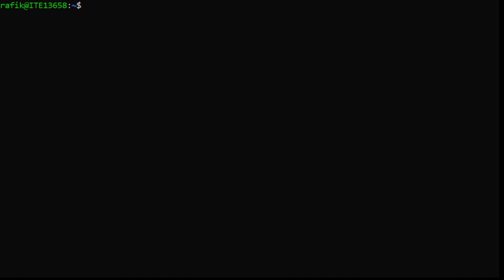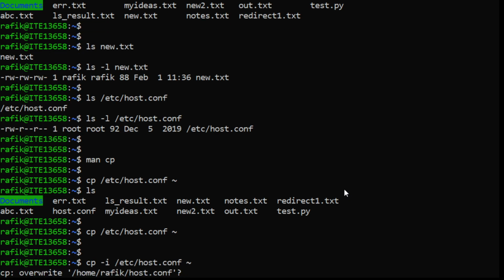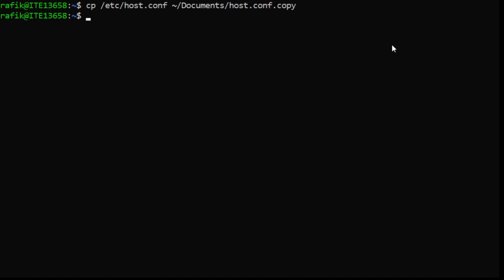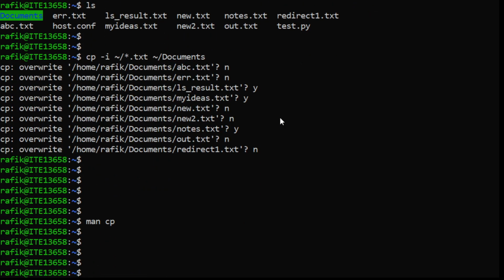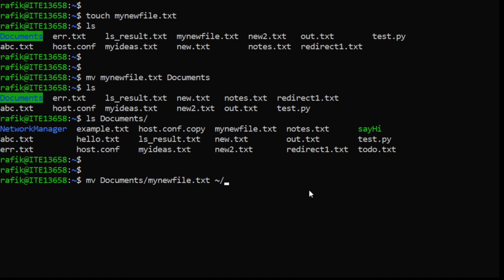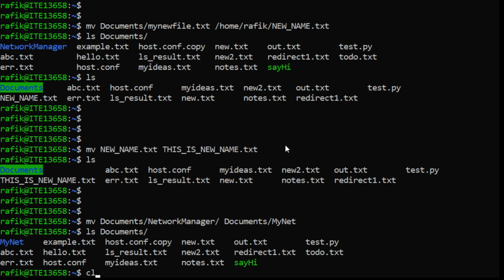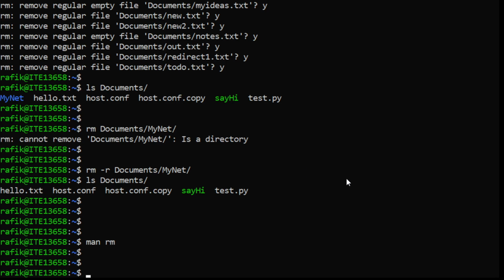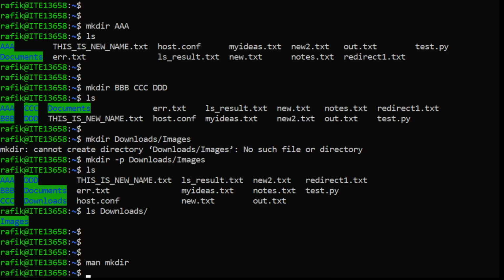6 - Copying, Moving, Removing, Creating Files and Directories - Linux Course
This lecture gives the basics of manipulating files and directories using the Linux command-line interface. This part explains how to copy files and directories, how to move files and directories, how to remove files and directories, and how to create files and directories.